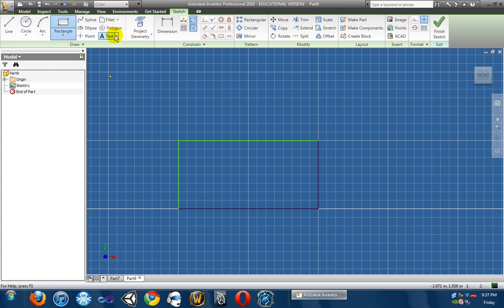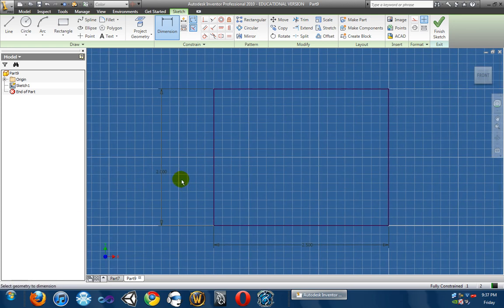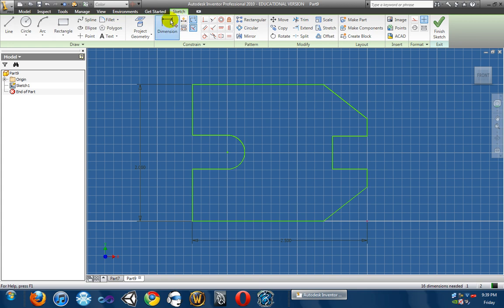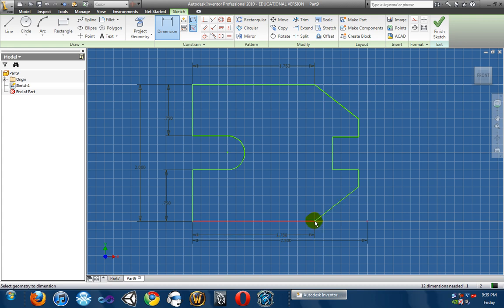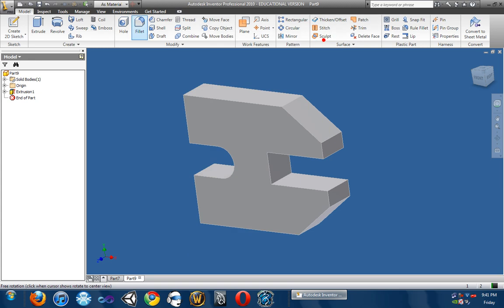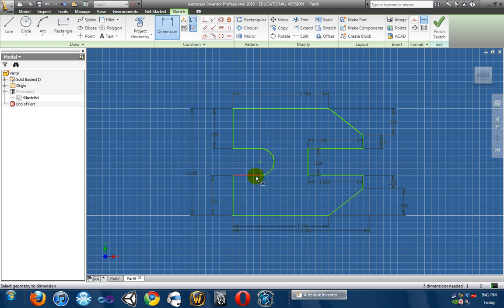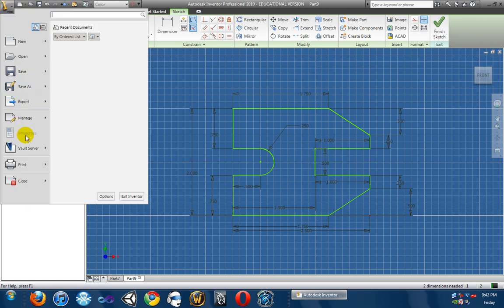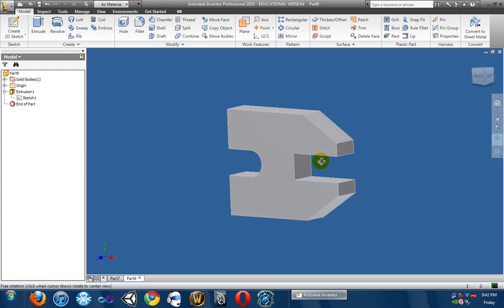Autodesk Inventor for Beginners - "Part 1.2.4" - Lesson 3